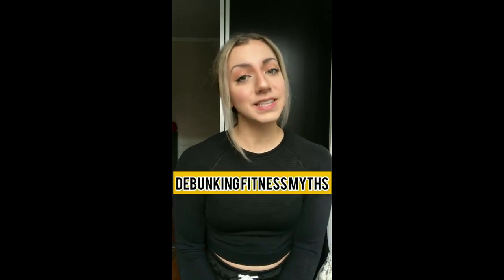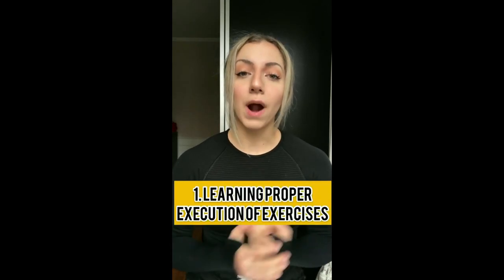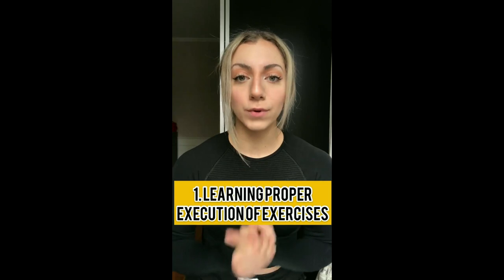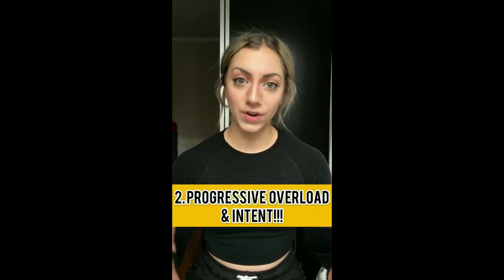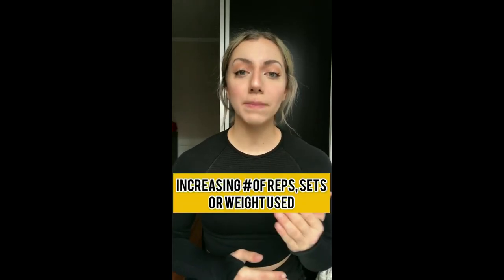**DEBUNKING FITNESS MYTHS...GLUTES** | New Talents of FBB w/Jennifer Katra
Jen Katra debunks popular fitness myths with New Talents of FBB!

***Apply for 1-1 Coaching with Coach Jenn forms.gle/JAojKJF9CEdTaGQv6***